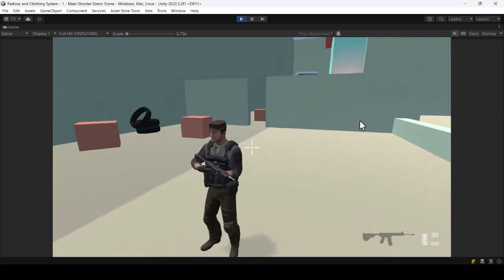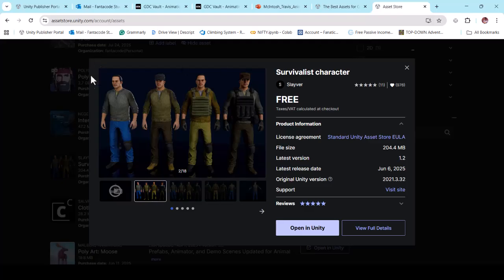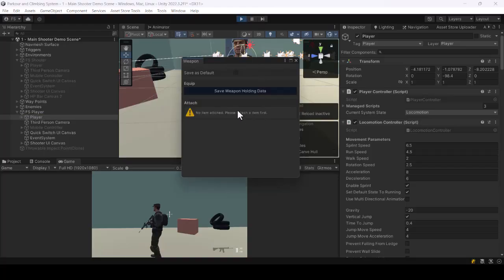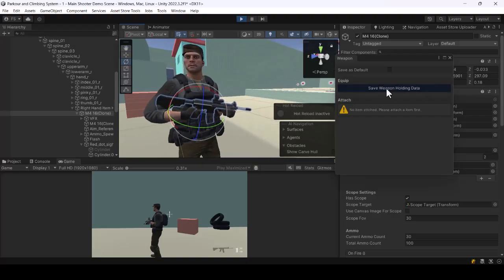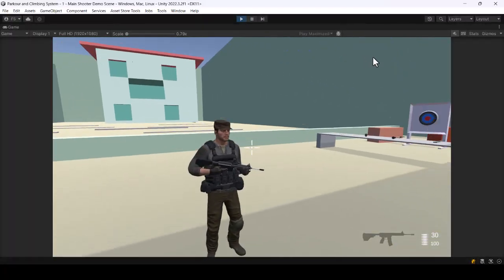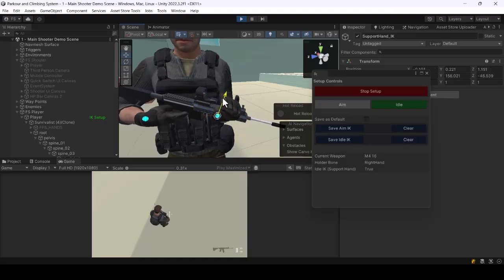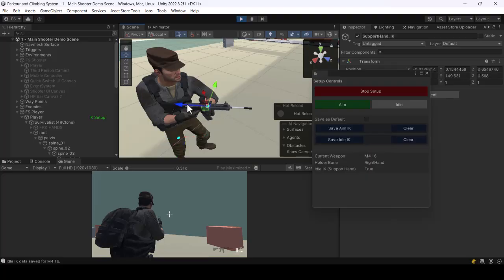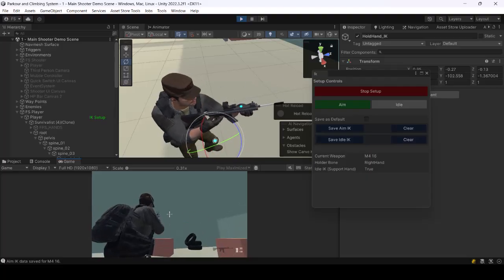Set up Custom Characters in Shooter System